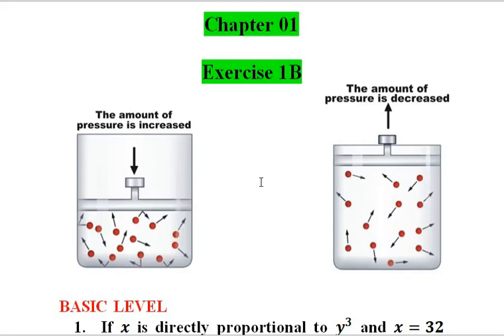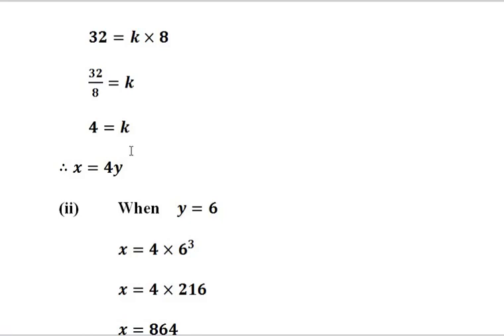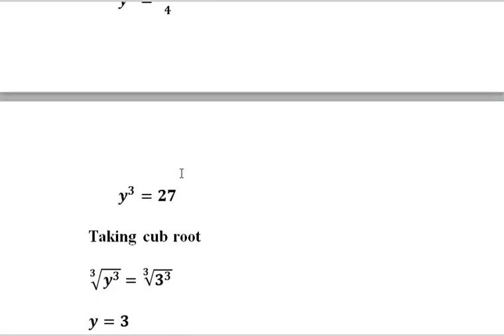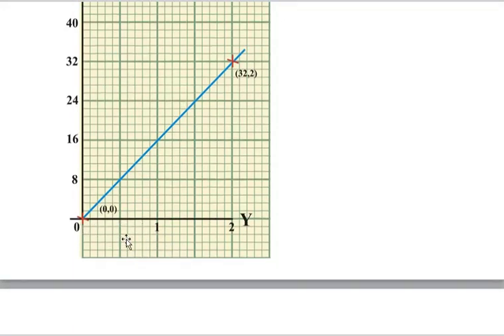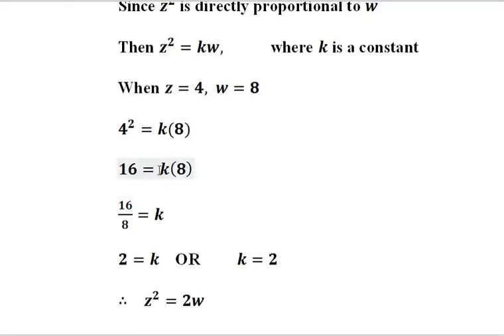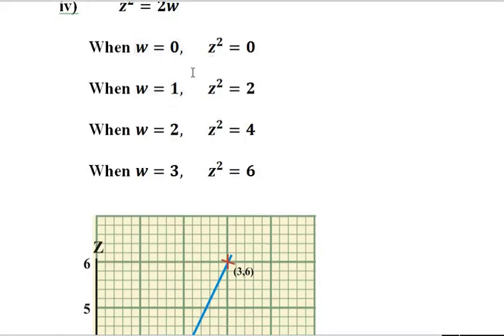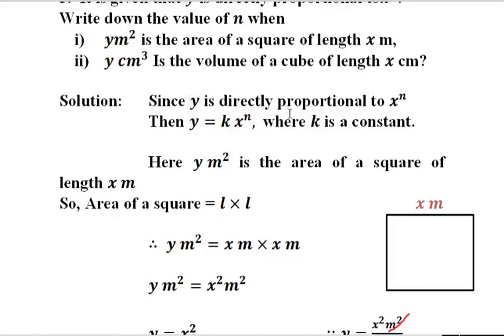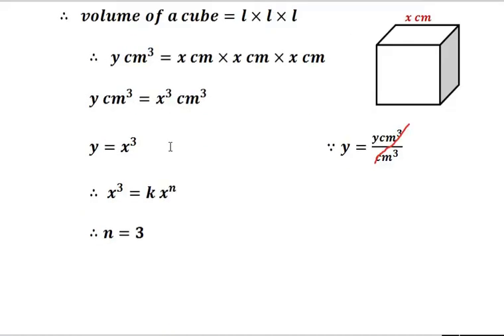New Syllabus Mathematics Book 2 Exercise 1B Question No 1,2,3